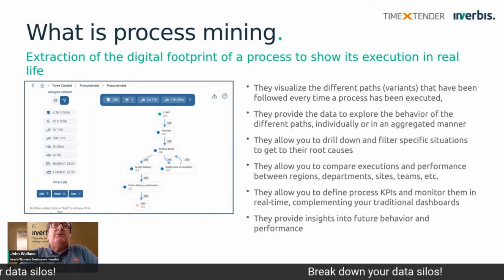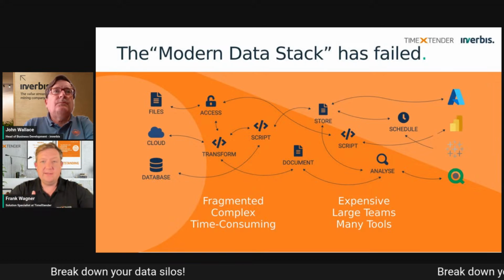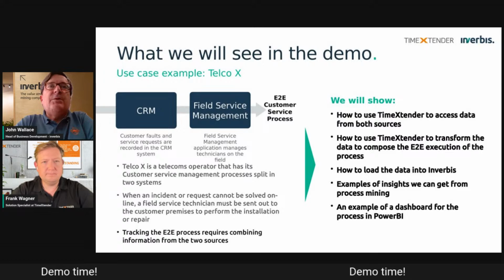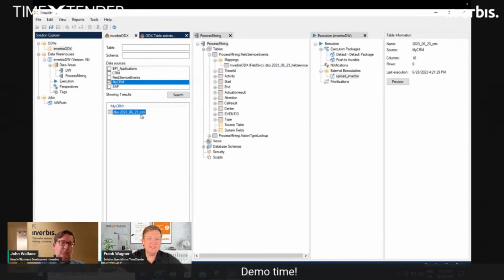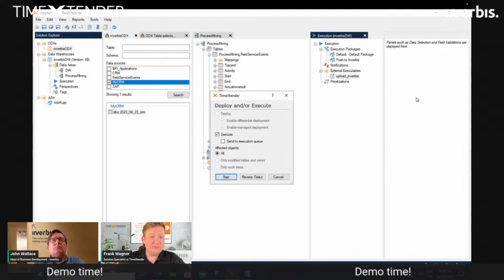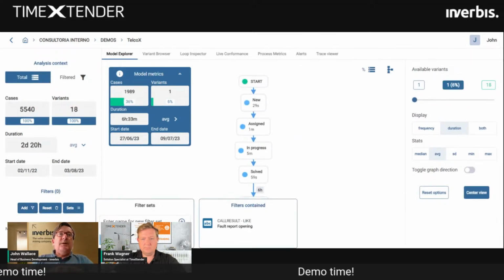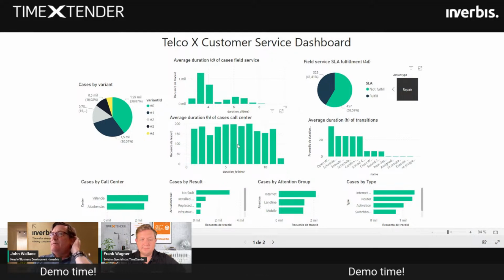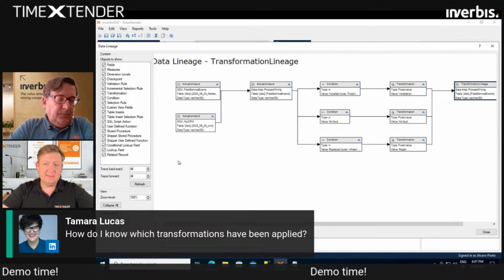Breaking down silos to unleash the power of Process Mining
Do you want to dive into the world of Process Mining but are held back by the fragmentation of data across your organization? Would you like to accelerate your digital transformation with fresh insights into your operations, minimizing the time and effort required to manage your data?

In this event, we will show you how you can use process mining to open a new window into your operations, and how you can harness the power of the modern data estate to overcome the challenges of data silos.

Process mining solutions use state of the art algorithms to extract the digital footprint from corporate systems of a process and show its execution in real life. This enables organizations to optimize process performance, identify automation opportunities, and manage compliance and associated risks.

As with any other analytics initiative, the challenge for a successful application of process mining lies in getting the right data. This is especially relevant in situations where processes are supported by several systems and therefore data is distributed across different sources.

By integrating TimeXtender with Inverbis, we have created a solution that allows you to effectively mine processes that cross different corporate applications, significantly reducing the time and effort needed
to access and transform the data required.

Additionally, you can use TimeXtender to start optimizing your analytics projects, using the same underlying functionality and infrastructure that you use to manage your process mining data.

We will explore, through a practical use case, how the Inverbis - TimeXtender solution enables your organization to unlock hidden process insights, enhance decision-making, and drive operational excellence.

Join us on June 28th at 09:00 AM (Pacific) or 12:00 PM (Eastern) and take your first steps towards harnessing the true power of your data.